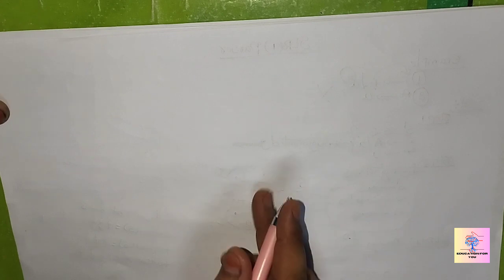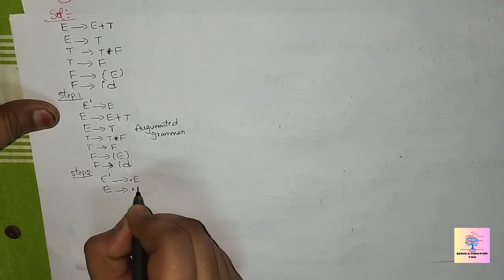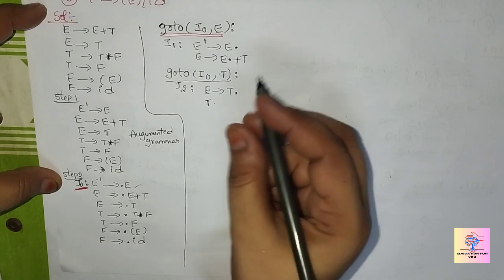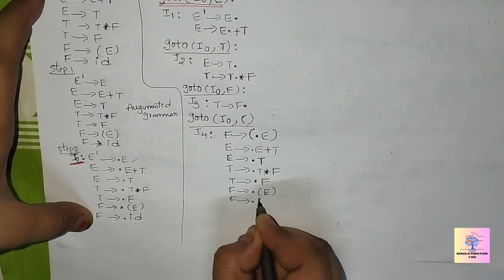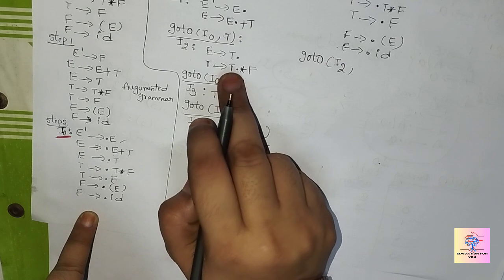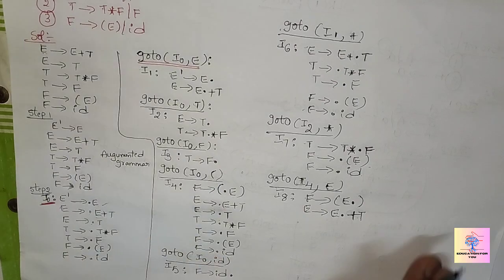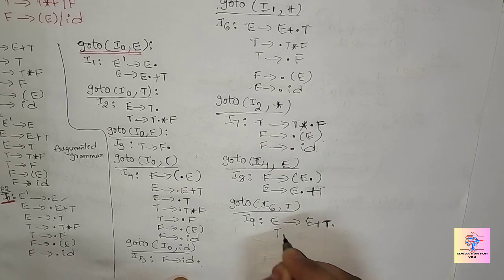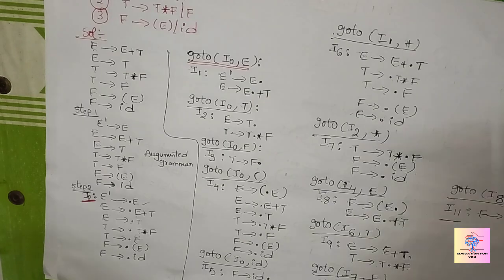SLR(1) PARSER | @EDUCATIONFORYOU-dd7su | COMPILER DESIGN | GAYATHRI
SLR(1)PARSER